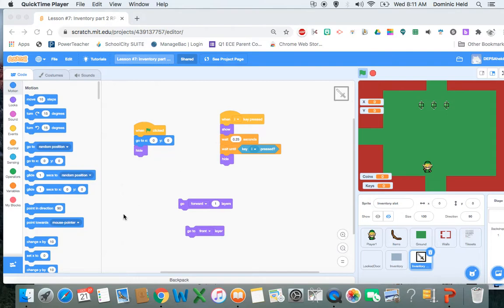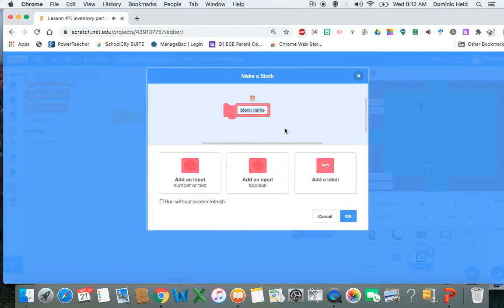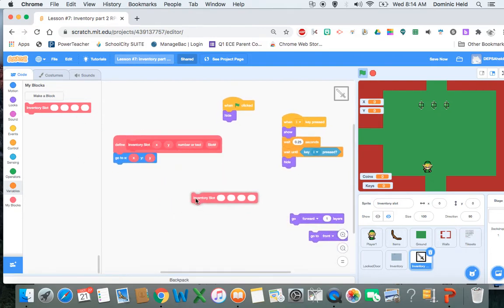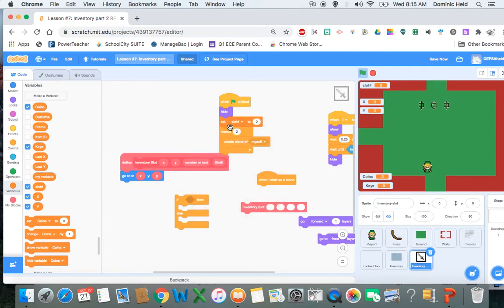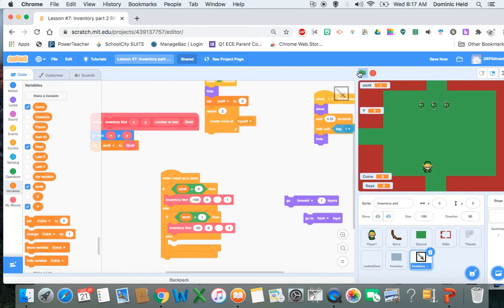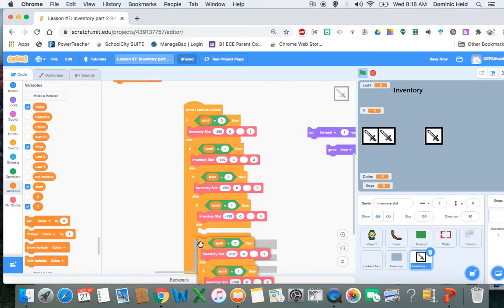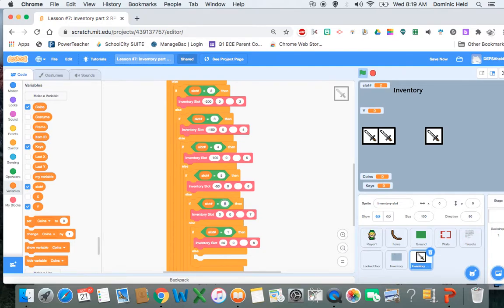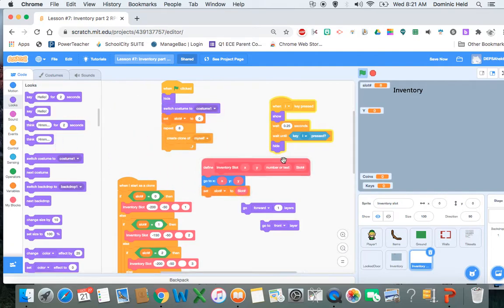Mr. Held's RPG Inventory on Scratch Part #2: Clone your Inventory Slot!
This is my second video in my Inventory tutorials for creating a RPG game using Scratch.
In this video you will learn how to clone the inventory slot sprite and how to add inventory slot costumes for items you collect in the game.